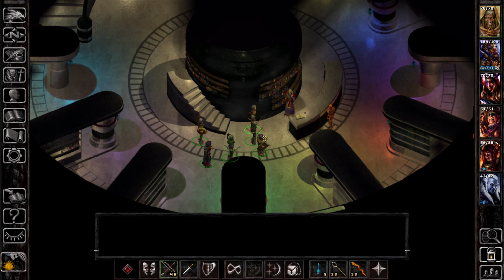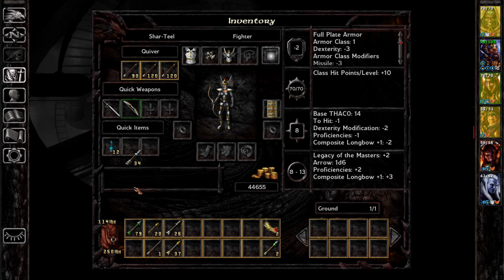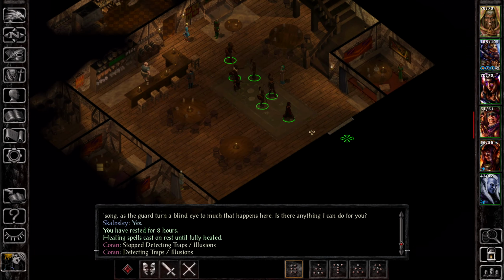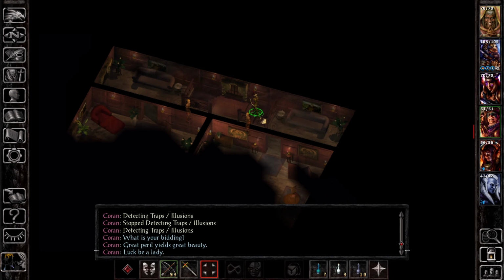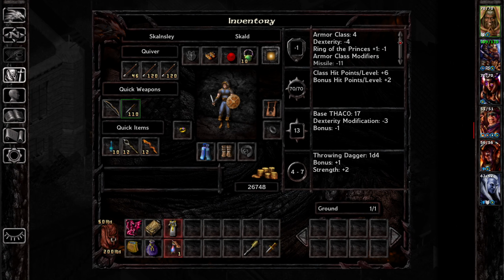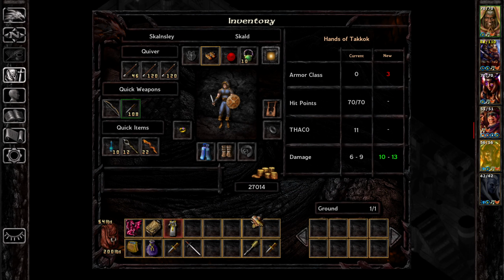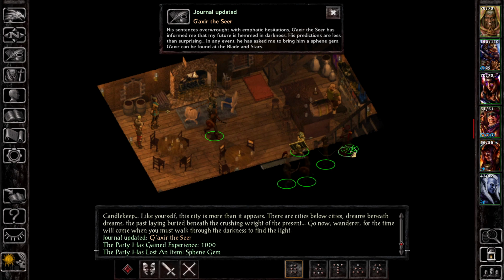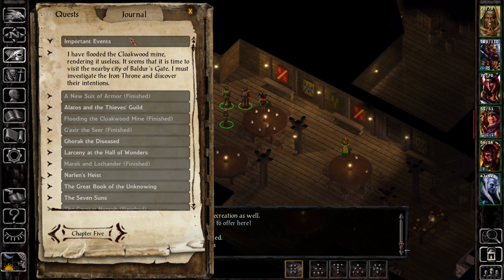[BG-Skald-09] Baldur's Gate challenge run - Skalnsley the Skald episode 9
Greetings :) Time for a Baldur's Gate challenge run!
We will be attempting a full run of BG1 + BG2 with mr. Skalnsley the Skald. This will be a *hardcore* run which means that if at any point my main character dies the game is over, *no reloads* meaning that any character permanently killed stays that way and all decisions are final with *SCS set to insane* and *double damage* taken for extra challenge!

This will not be a complete run with all quests and dialogues as my main "regular" playthrough, we will be focusing more on the combat encounters.

A Skald is not my typical choice for a main character , so let's hope he doesn't die too quickly :D Enjoy!

Mods used in this run:
        Mini Quests & Encounters
        Rogue Rebalancing
        IWDification
        SCS
        Tweaks Anthology
        EEex
        Bubbs-Spell-Menu-Extended

In case you want to know exactly which components I installed from my mods, this is available here:

A special Thank You to our channel member mr. dBug404 :)